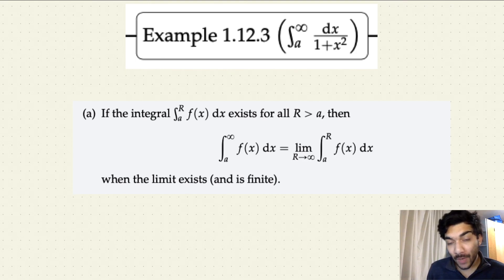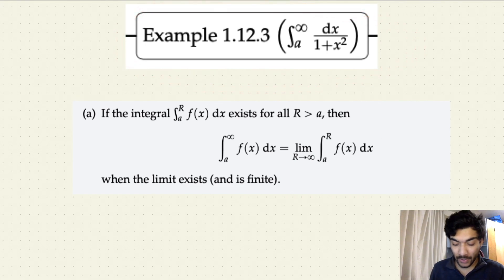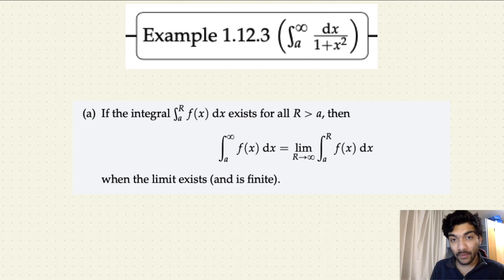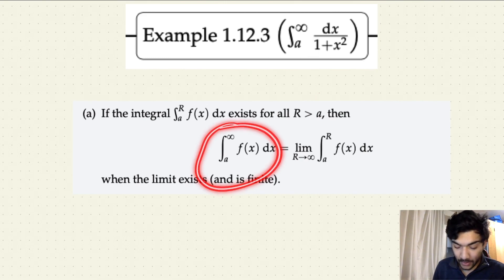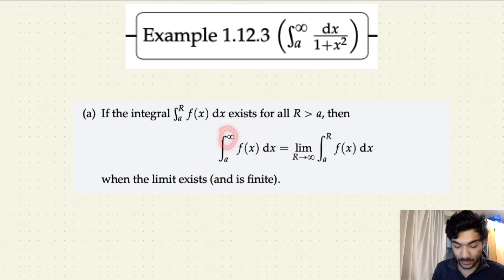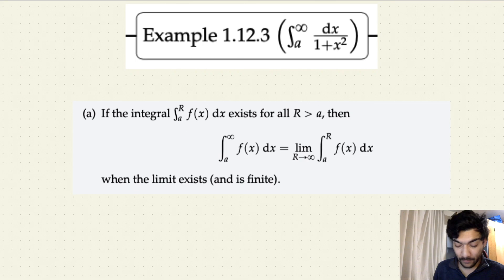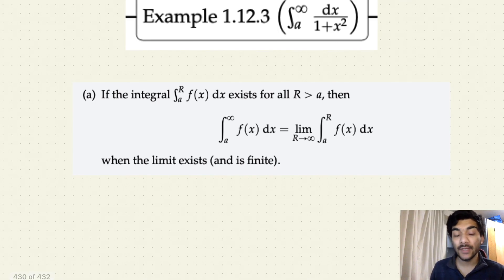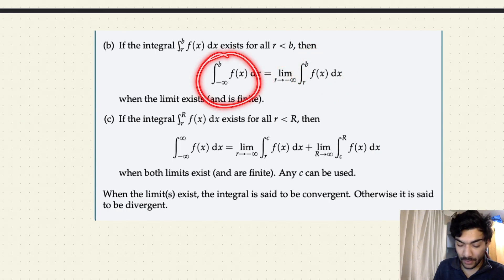Understanding Improper Integrals with Infinite Limits: A Deep Dive into Calculus Definitions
Title: Understanding Improper Integrals with Infinite Limits: A Deep Dive into Calculus Definitions

Description:
Dive into the world of advanced calculus with our detailed exploration of improper integrals with infinite domains of integration. Whether you're a student looking to reinforce your understanding or a math enthusiast eager to expand your knowledge, this video is tailored for you.

In this comprehensive guide, we break down the concept of improper integrals, providing a step-by-step approach to understanding the three main types as defined in calculus:

1. Integrals from a finite bound to infinity.
2. Integrals from negative infinity to a finite bound.
3. Integrals from negative infinity to positive infinity.

We will walk you through each type, explaining the conditions under which these integrals converge and the importance of limits in determining the area under a curve extending towards infinity. Using Definition 1.12.4 as our framework, we will discuss:

- How to approach integrals with infinite upper limits.
- The process for evaluating integrals with infinite lower limits.
- Strategies for tackling integrals over an infinite interval by splitting them at any point 'c' and evaluating them as the sum of two limits.

Our goal is to ensure you leave with a clear understanding of these complex concepts, equipped with the knowledge to apply them in your calculus problems. This video is perfect for students preparing for exams or anyone looking to refine their mathematical skills.

Throughout the video, we'll also provide practical examples, illustrating how each principle is applied in real-world scenarios. By the end, you’ll have a solid grasp of improper integrals and the confidence to tackle related calculus challenges.

Have questions or need further clarification on a topic?